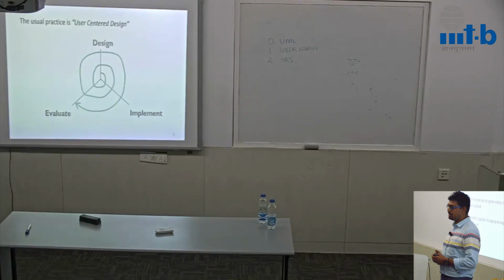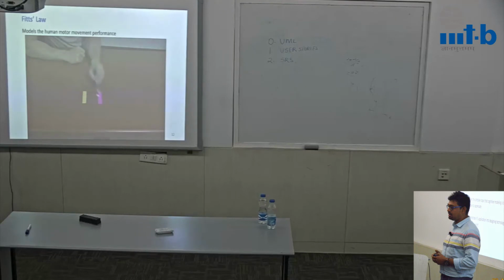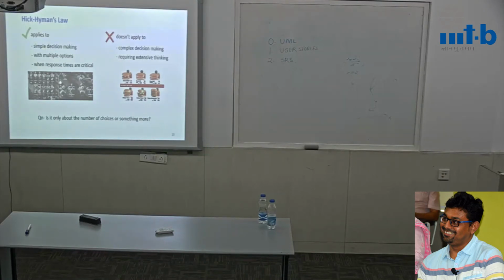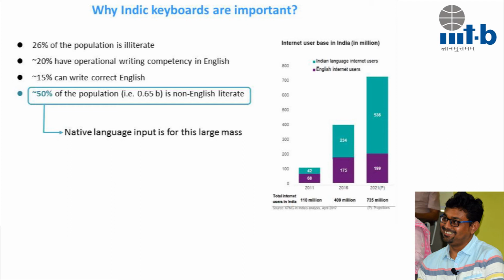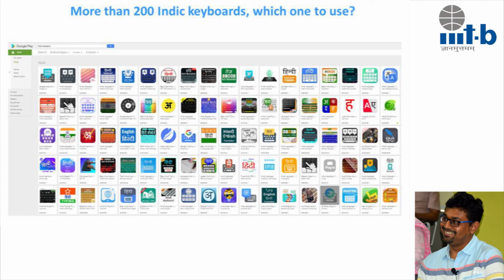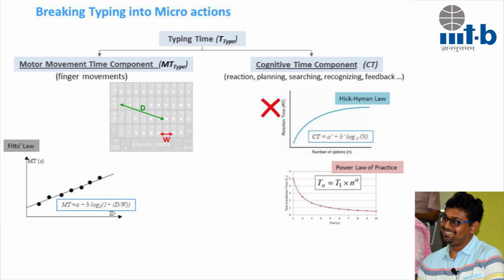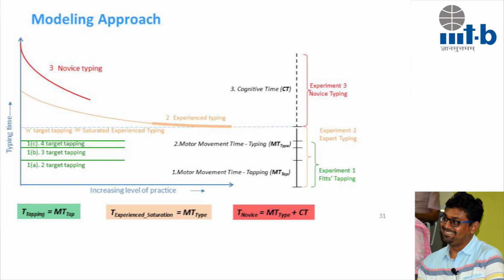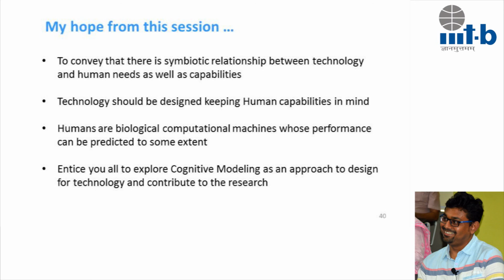Samvaad-Talk by Dr. Sanjay Ghosh, Google, Bangalore (December 2, 2019)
Title: Decoding Typing in Indic language using Cognitive Modeling
Abstract: This talk will touch upon foundational aspects of cognitive modeling in Human-Computer Interaction with emphasis on its application into one of the most encountered actions in our digital lives i.e. typing on mobile. Use of diverse languages in emerging markets like India is a big battleground for technologists as most of the upcoming first-time smartphone users have very limited English writing ability. Moreover, Indic scripts are inherently complex making typing on mobile inefficient and error-prone. The overarching question that remains is, how to design more efficient and easy to use keyboards for such users.

Sanjay’s doctoral research at the Interaction Design for Development Lab in IIT Bombay attempts to solve this through cognitive modeling approach. This research has empirically developed a set of models which can predict the typing speeds, accuracy, and learnability given any keyboard layout using any combination of typing gestures for users of varying competency. This involved breaking down the continuous typing process into micro human behavioral activities like finger movement between keys, key searching, cognitive processing, etc.; and then modeling each of those. The talk would touch upon how these empirical models were developed by collecting and analyzing extensive human typing performance logs generated from longitudinal experiments. These can be used for model-based simulation testing of keyboard designs. And the systematic modeling approach evolved in this research can be extended to model keyboards of many other languages of the world.

Speaker Biography: Dr. Sanjay Ghosh has 12 years of research experience working in R&D organizations like ABB Research, and Samsung and currently he is a Senior User Experience Researcher at Google, Bangalore. He holds a Ph.D. from Industrial Design Centre, IIT Bombay and M.Tech from IIT Kanpur. His research interests are Human-Computer Interaction, Interaction Design for Development, Cognitive Modeling. He has contributed to several globally popular products in the mobile space like Samsung Voice, Bixby Voice Assistant, Tizen OS smartphone for Samsung while Files Go and the Gboard mobile keyboard for Google. As a researcher, he has filed 20+ patents primarily related to novel user interaction techniques and authored 20+ scientific publications including those in the top HCI research forums. He loves to teach courses on HCI, interaction design, research methods and also impart his research experience.